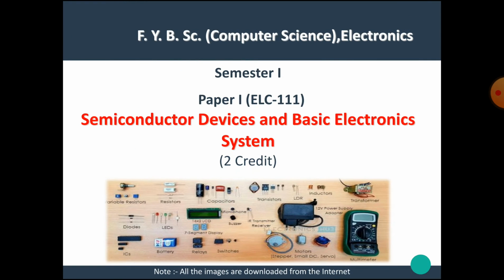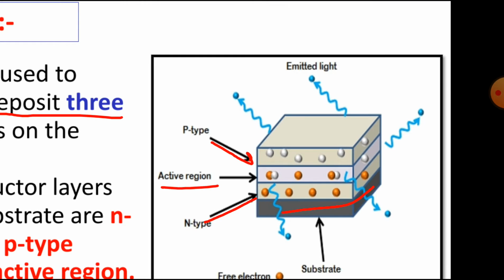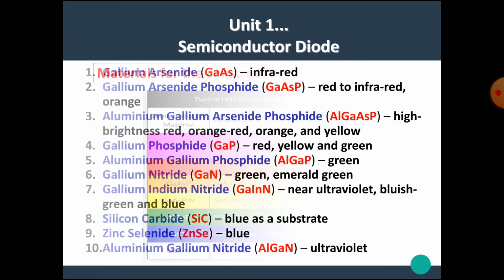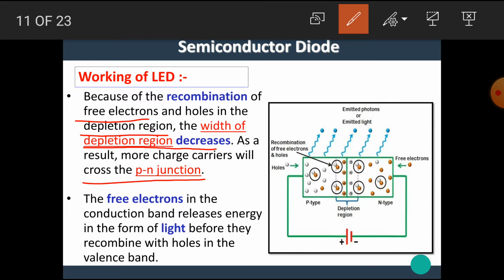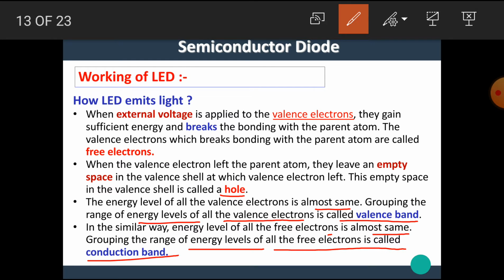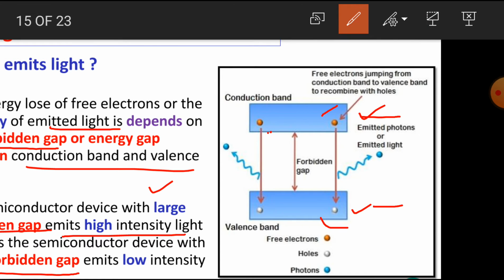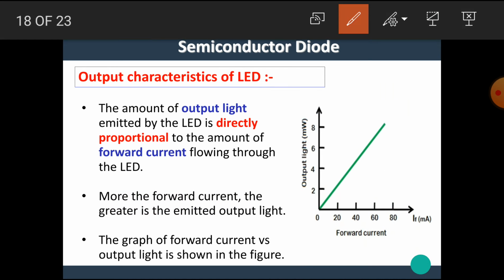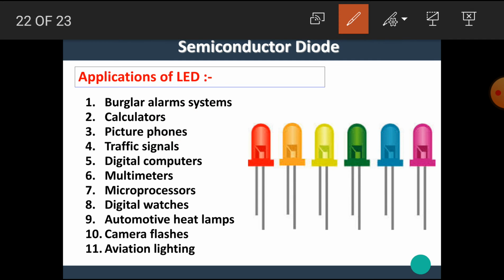FYBCS | Semiconductor-Lecture-5 |LED| Light Emitting Diode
In this video the LED working principal is described

The link of the previous video (Zener Diode) is